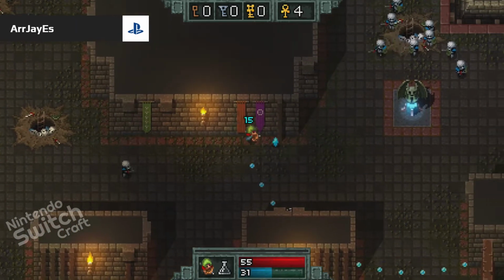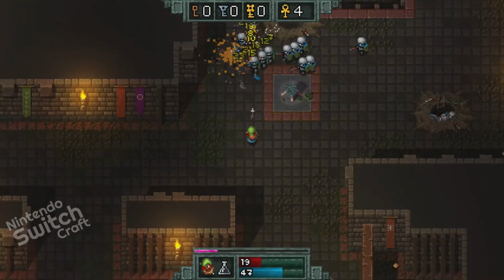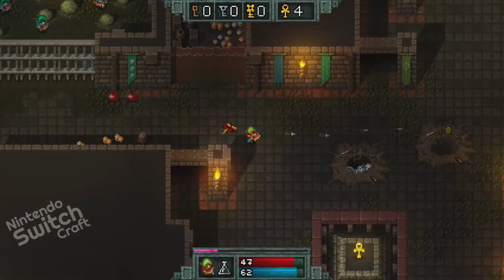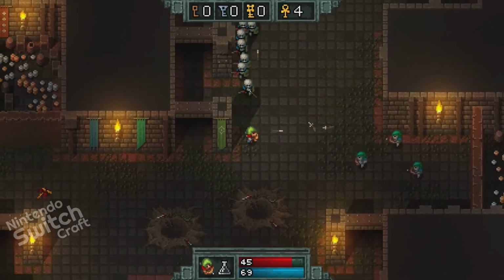Hammerwatch for Nintendo Switch Review